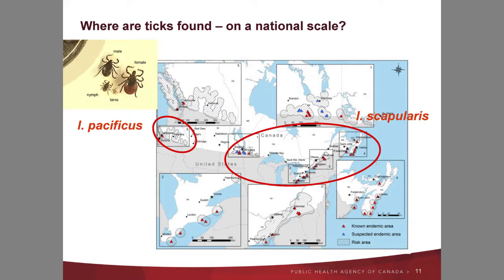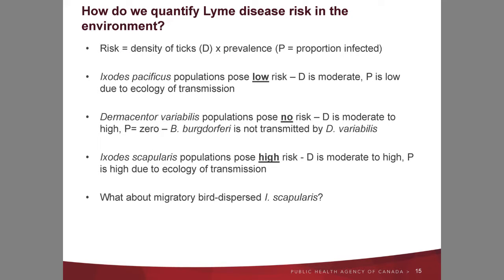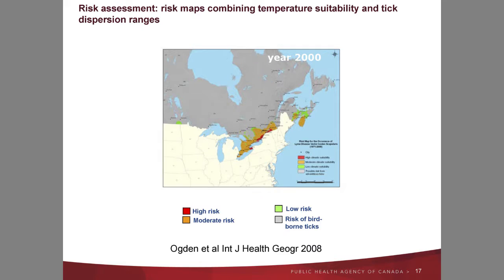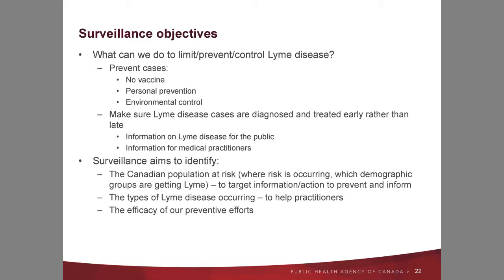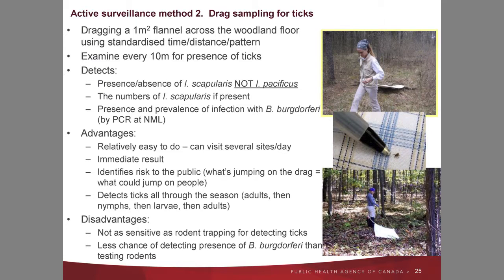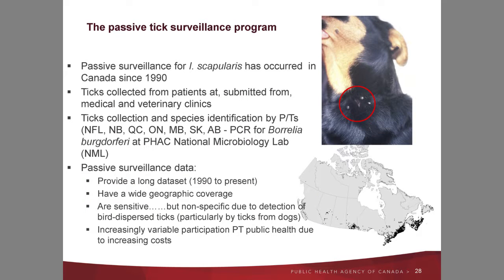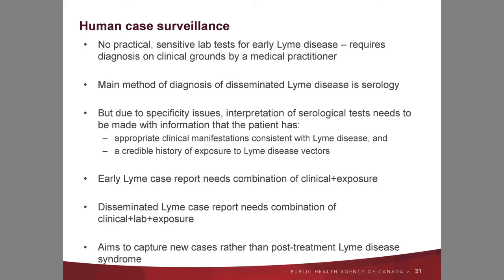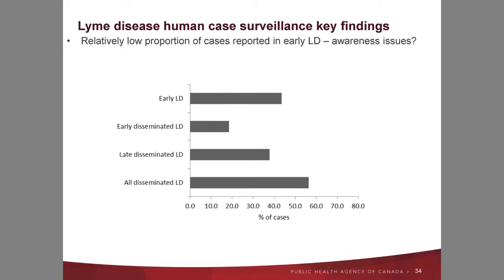Ottawa Conference #18 Dr.OGDEN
Ottawa Conference #18
Breakout Session - Surveillance

Nick H. Ogden BVSc
Lyme Disease Surveillance in Canada

Length: 12 mins 38 secs
Rideau Falls Room

An unabridged record of the presentation
and dialogue at the Conference to Develop
a Federal Framework on Lyme Disease -
Ottawa May 15 – 17 2016.

The process of uploading sessions,
in chronological order, is ongoing and may
take up to two weeks to complete.

Please return to the Video Channel on the CanLyme website
to see the sessions that interest you.

Technical notes:
Source sound is of variable quality and audio/video
was not available at all times from the
Breakout Sessions.

YouTube may default to a low resolution (ie 360p).
To see the videos in 480p or 720p HD (best quality),
select from the “gear” symbol on the control bar at the bottom.